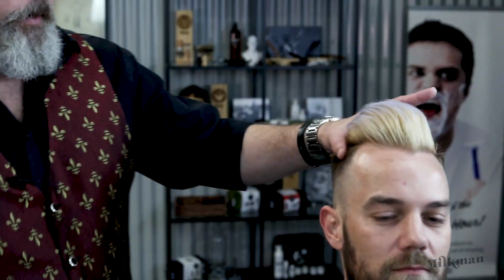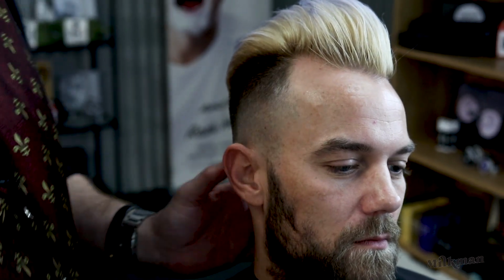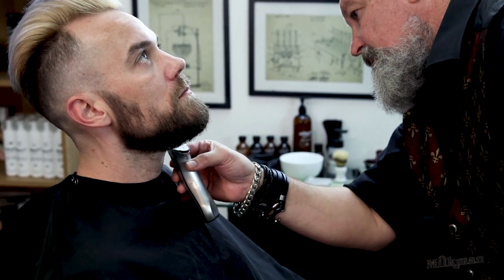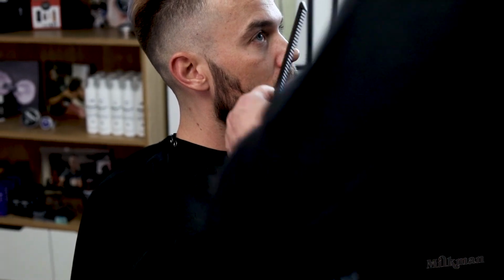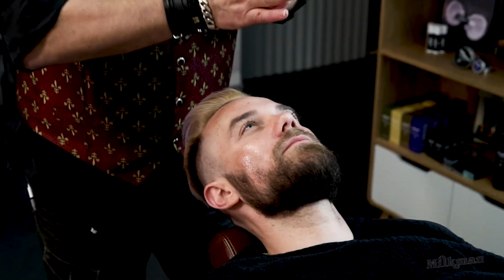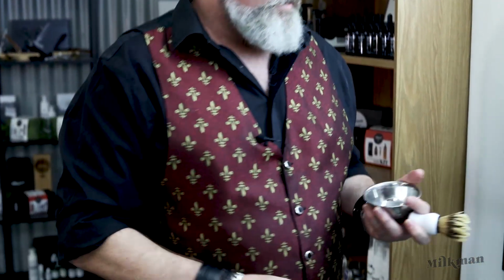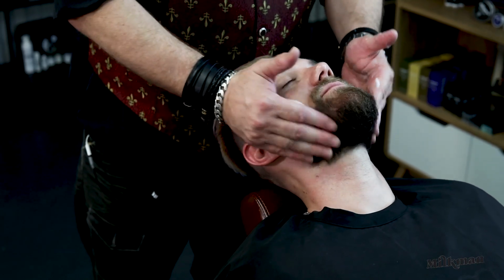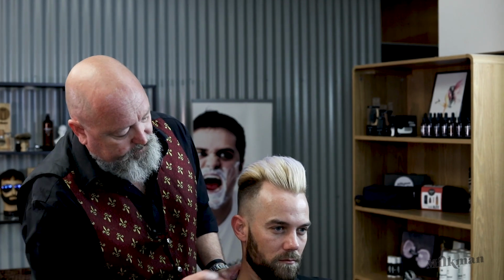PATCHY BEARD FIX (Barber Beard Trim & Shave Series Ep 07)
In the seventh video of this series we're joined by expert barber Rex Silver, owner of the Garage Barbershops in Bundaberg & Gladstone in Queensland. Rex shows us his top beard shaping tips & demonstrates a fix for beard patches in the cheek area using our model Todd.